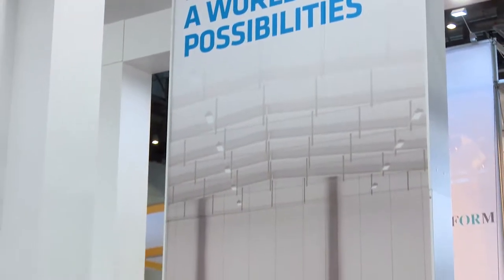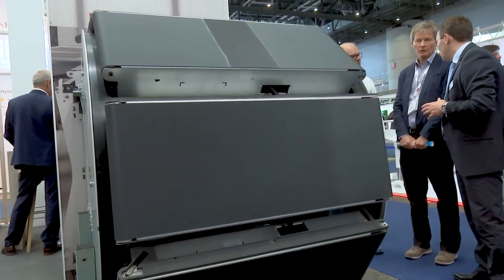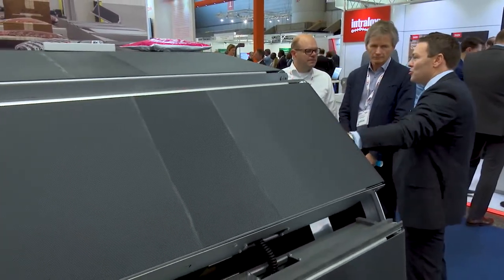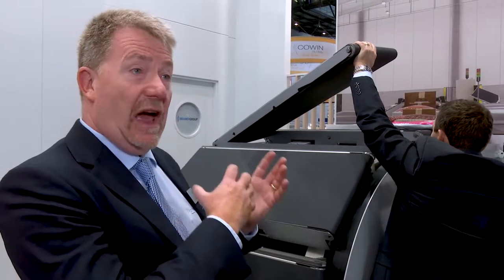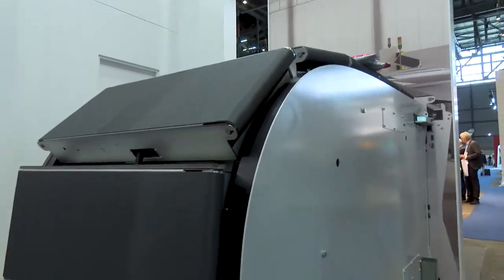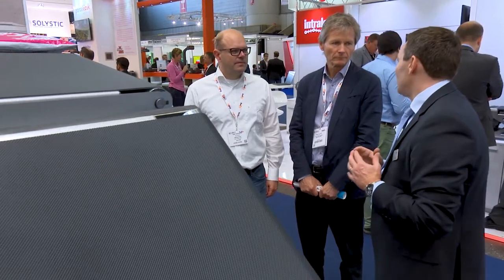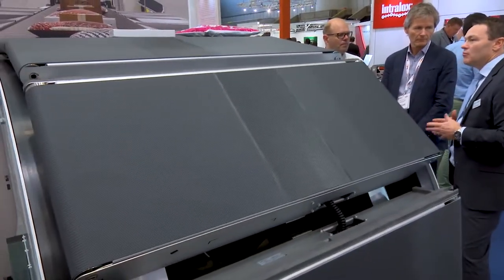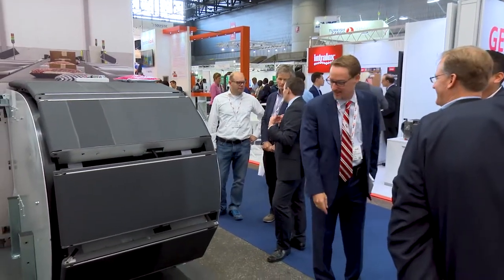Post Expo 2017 Exhibitor interview – Beumer Group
Brian Jones, sales director at Beumer Group, introduces the company’s latest technology, the Line Sorter, which is based on the same well-proven technology as the company’s Loop Sorter and can handle up to 10,000 items per hour. It is aimed at small to medium-sized parcel sorting centres. Click play to hear more